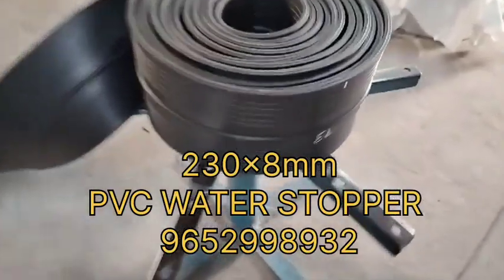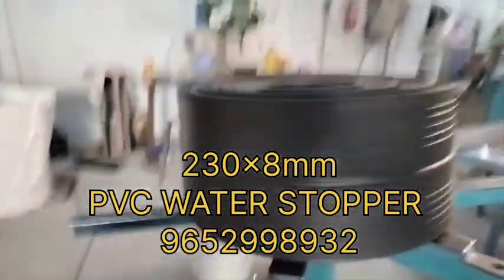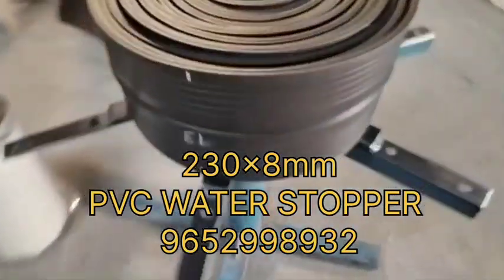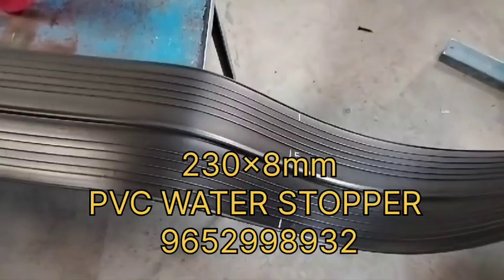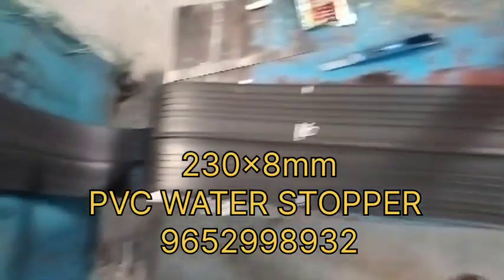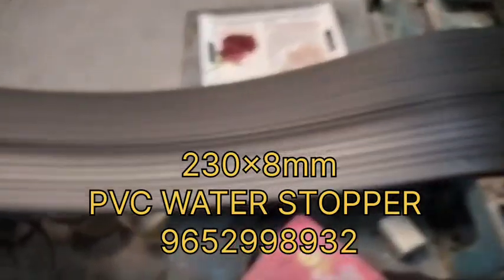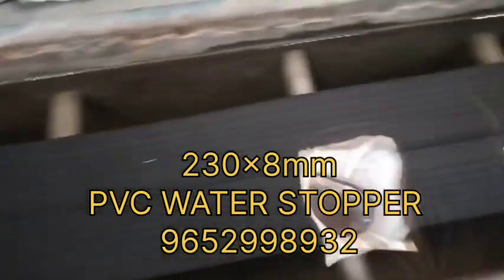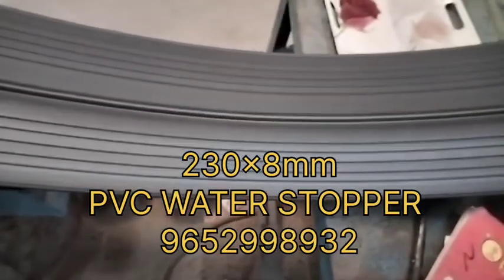230x8mm PVC WATER STOPPER Sandhyaflex